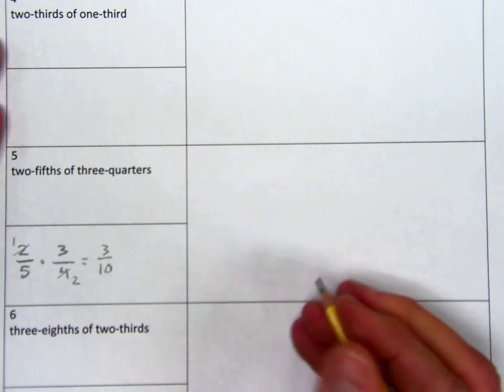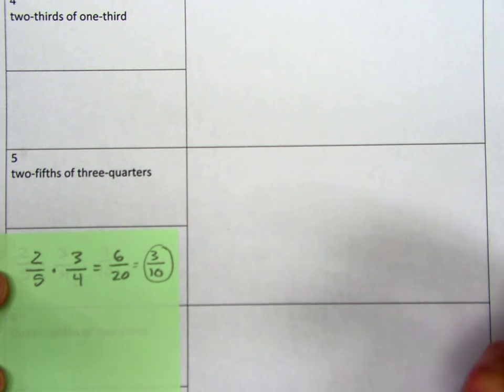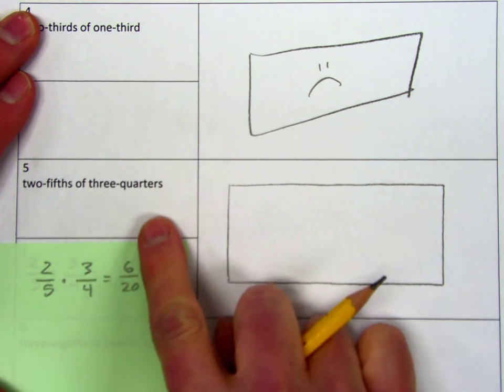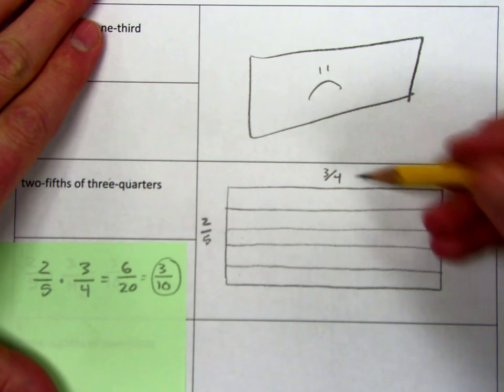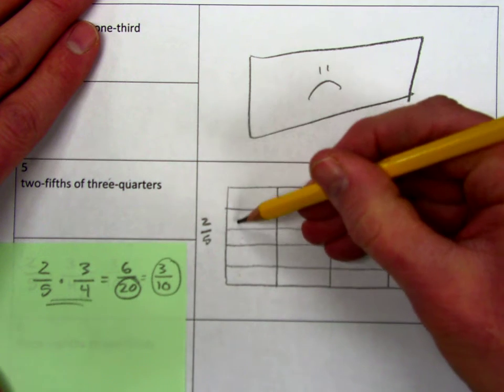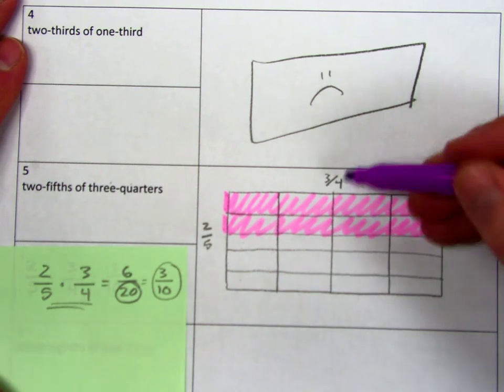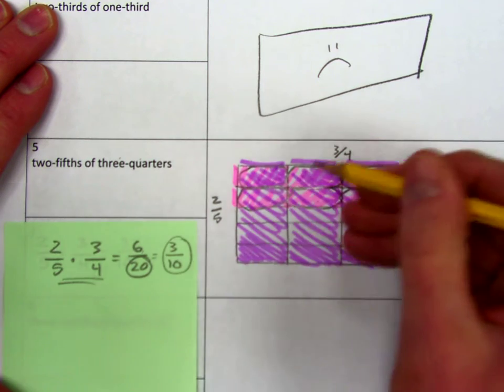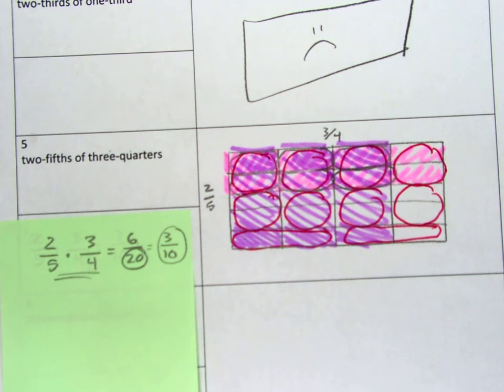Multiplying Fractions Using Area Model Part 1